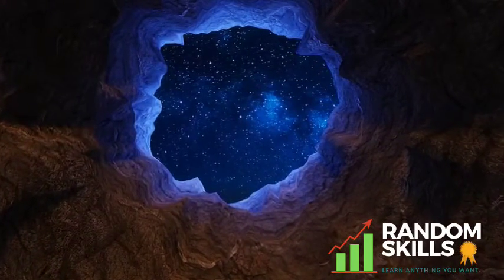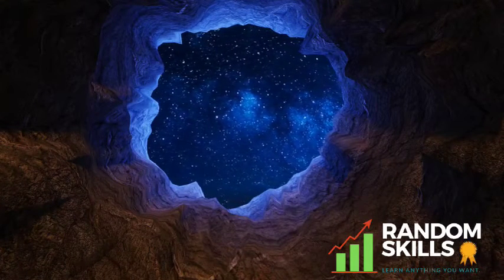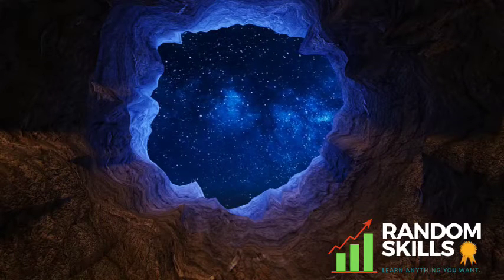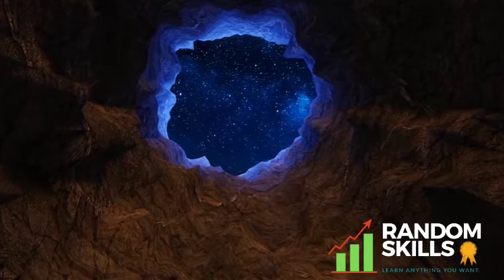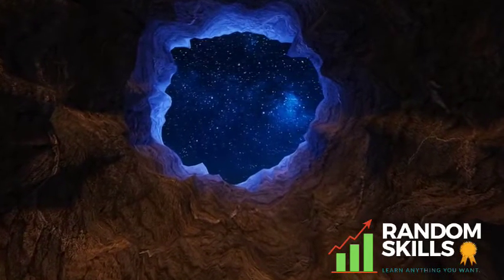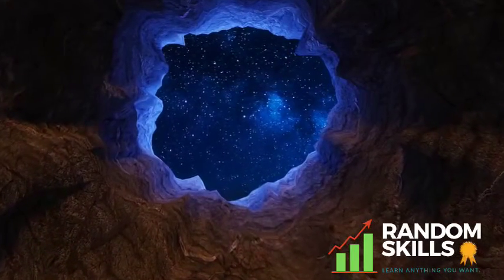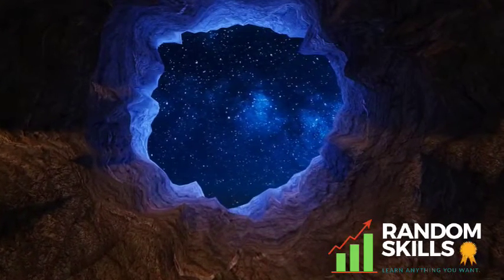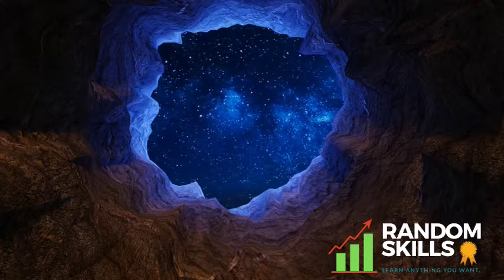Find Peace of Mind with This Guided Walking Mindfulness Meditation / StayHome and Meditate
Hi! I’m Akash Kumar. No time to meditate? Same. Plus there’s all those other reasons not to, like where can you even find a quiet place to meditate these days? And, more importantly, how do you even meditate properly? Do you need a special candle, music, outfit? So many self-care questions.

On my channel, you will find  Music, Book Summary,Memes,business including make money online and help you to investment safely . I love Music, Fashion and Knowledge for Self Development and sharing my experiences with you.

Tags🤓

10 minute morning meditation,
10 minute morning meditation music,
10 minute morning meditation in hindi,
10 minute morning meditation music only,
10 minute morning meditation for beginners,
10 minute morning meditation for anxiety,
10 minute morning meditation for focus,
10 minute morning meditation robert zink,
10 minute morning meditation for clarity,
10 minute morning meditation anxiety,
10 minute morning meditation affirmations,
10 minute morning meditation abundance,
10 minute morning meditation and stretch,
10 minute morning meditation abraham,
10 minute morning meditation abraham hicks,
10 minute guided morning meditation for anxiety,
10 minute morning meditation boho beautiful,
10 minute morning breathing meditation,
best 10 minute morning meditation,
10 minute morning meditation calm,
10 minute morning meditation chakra,
10 minute morning meditation for clarity stability and presence,
10 minute christian morning meditation,
10 minute morning meditation deepak chopra,
10 minute morning meditation daily calm,
10 minute morning meditation for confidence,
10 minute morning meditation joe dispenza,
10 minute morning meditation wayne dyer,
10 minute morning meditation for depression,
10 minute morning meditation lying down,
10 minute morning meditation energy,
10 minute morning meditation esther hicks,
10 minute morning meditation for positive energy,
10 minute morning meditation for gratitude,
10 minute morning meditation for students,
10 minute morning meditation guided,
10 minute morning meditation gratitude,
10 minute morning meditation goop,
10 minute morning meditation god,
10 minute morning meditation for gratitude and positivity to start your day,
10 minute good morning meditation,
10 minute morning meditation honest guys,
10 minute guided morning meditation youtube,
10 minute morning meditation hindi,
10 minute morning meditation healing,
10 minute morning meditation to have a really good day,
10 minute morning meditation louise hay,
10 minute morning meditation in bed,
10 minute morning meditation jason stephenson,
10 minute morning meditation law of attraction,
10 minute morning meditation love,
10 minute morning meditation self love,
10 minute morning meditation mindful movement,
10 minute morning meditation male voice,
10 minute morning manifestation meditation,
10 minute morning mindfulness meditation,
10 minute morning motivation meditation,
10 minute morning meditation peace,
10 minute morning meditation positivity,
10 minute morning meditation productivity,
powerful 10 minute morning meditation,
positive morning meditation 10 mins,
tony robbins 10 minute morning meditation,
10 minute morning meditation to raise vibration,
10 minute morning meditation sounds,
10 minute morning meditation for success,
10 minute meditation in the morning,
10 minute morning meditation unlimited you,
10 minute morning meditation with god,
10 minute morning meditation youtube,
10 minute morning yoga